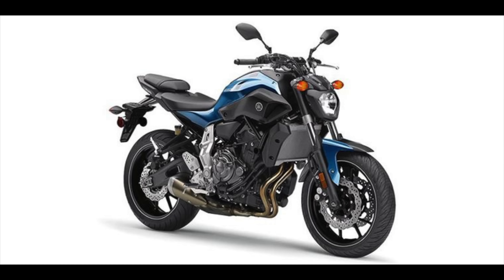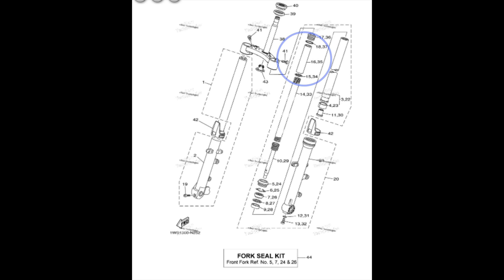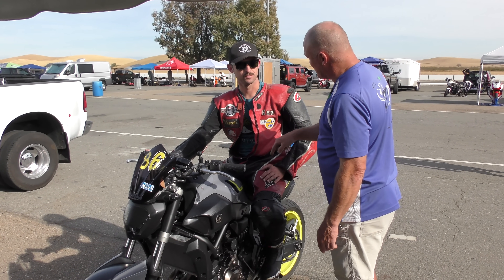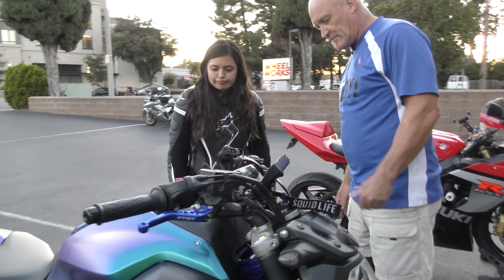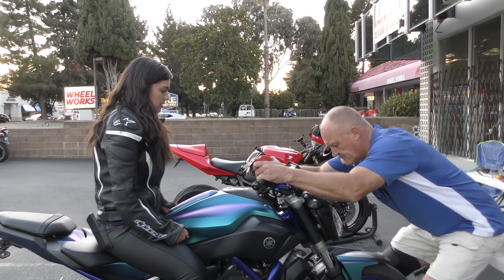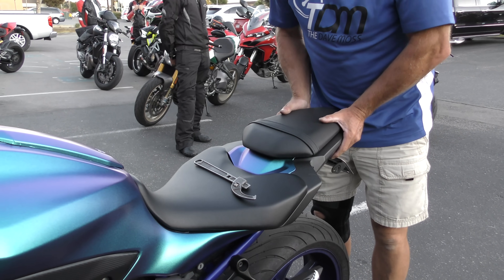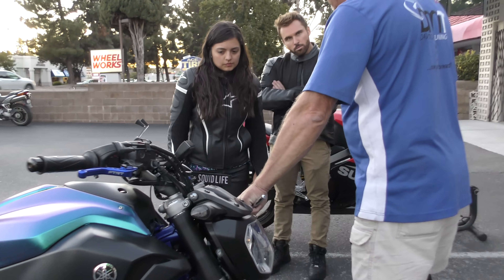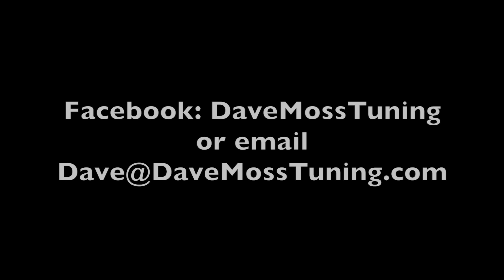Yamaha FZ-07 / MT-07 Fatal Flaw and How To Fix It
The engineering of the Yamaha MT-07 / FZ-07 forks is seriously flawed resulting in no static sag. Dave explains the how & why of it. Luckily the fix is easy, which Dave also explains.
This is a crash video of an MT-07, at 5:15, from the flaw in the forks. You'll see him hit 2 bumps that cause the front to lose traction so the bars fold immediately to the right. All because the forks ride too high in the stroke and the fork oil is too thin.